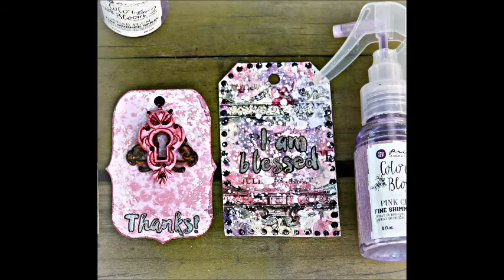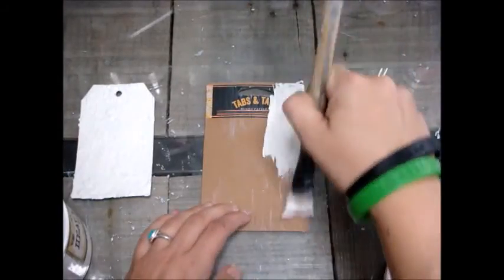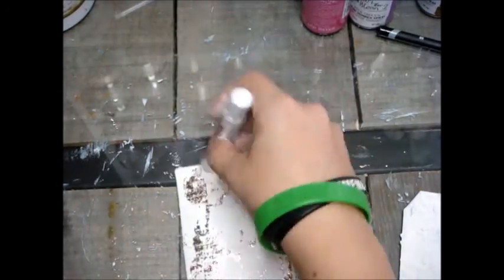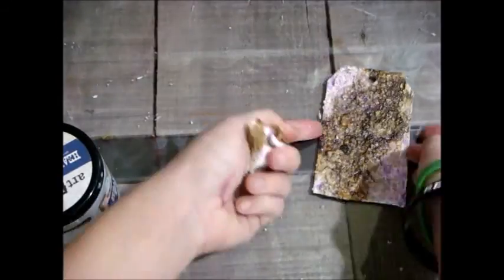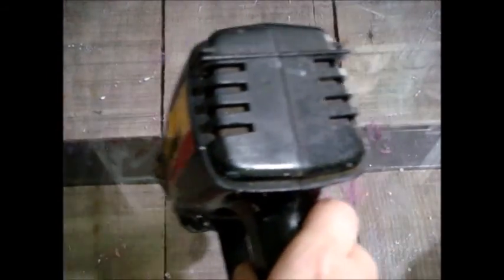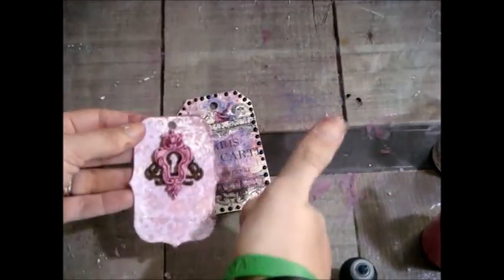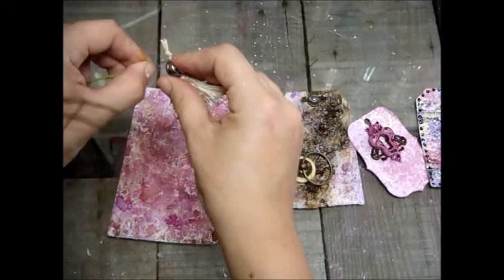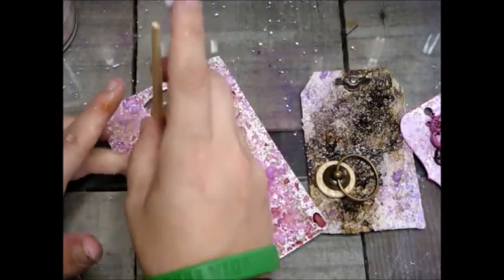Easy Gift Tags with Color Bloom Sprays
Join us on the Prima blog for March color madness! I have lots of videos coming your way!